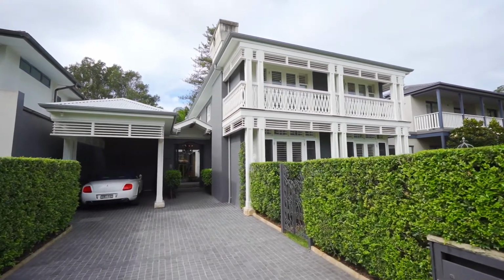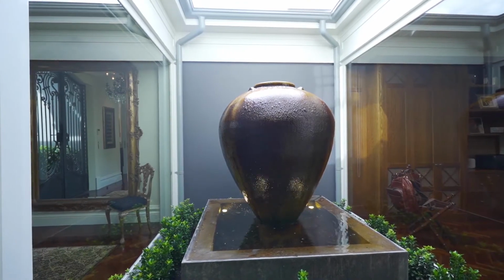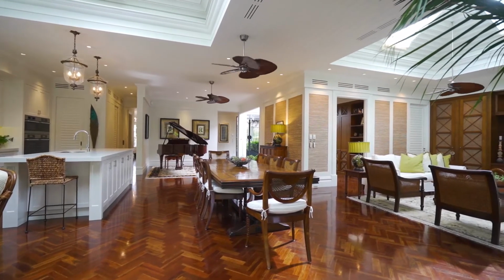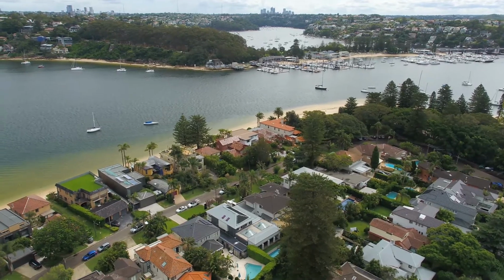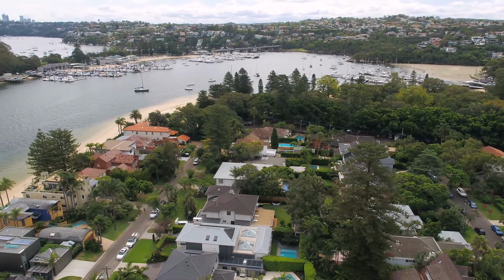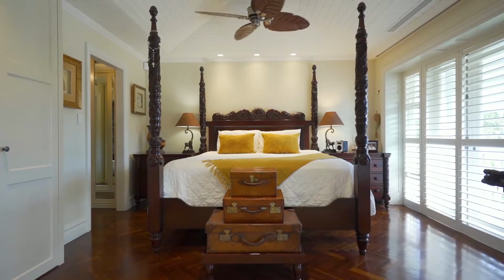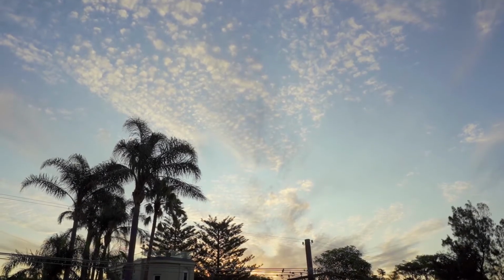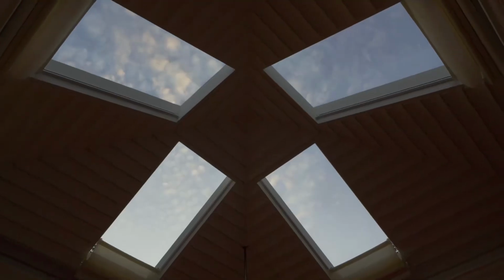SOLD | 24 Monash Crescent, Clontarf | Clarke & Humel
Something truly special

Majestic Caribbean old-home ambience meets Clontarf Beach in this architect-designed triumph that has been impeccably assembled to set new benchmarks in relaxed sophistication and spectacular entertaining. Focused around a magnificent open floor social zone flowing to a customised poolside pavilion, it is meticulously crafted with imported timbers and stones plus state-of-the-art appointments to deliver the ultimate designer lifestyle package. Embraced by private near level lawns and exquisitely manicured gardens, it is nestled in the area's most exclusive dress-circle harbourside street within footsteps of Clontarf Beach.

Michael Clarke
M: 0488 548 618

Cherie Humel
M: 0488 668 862